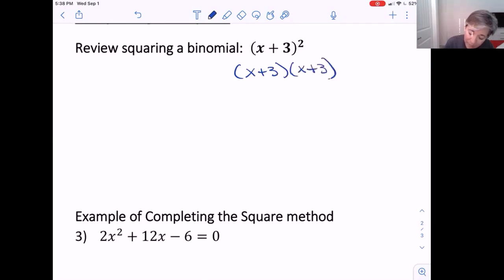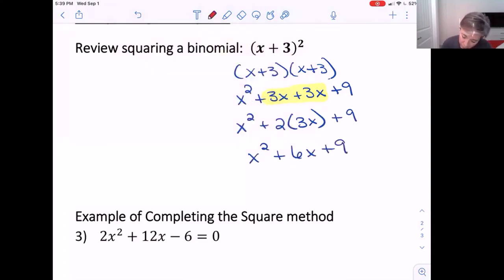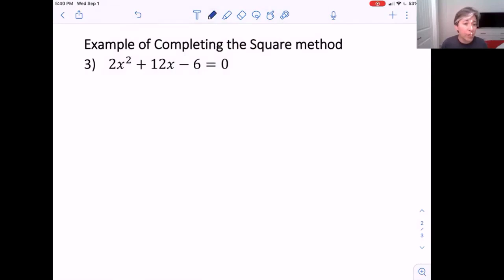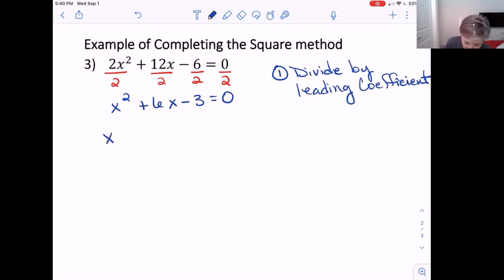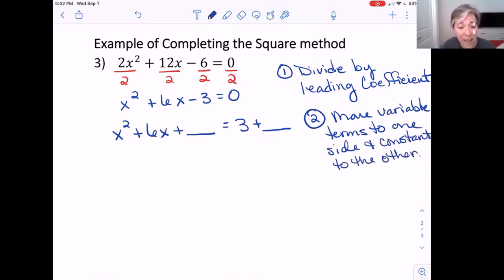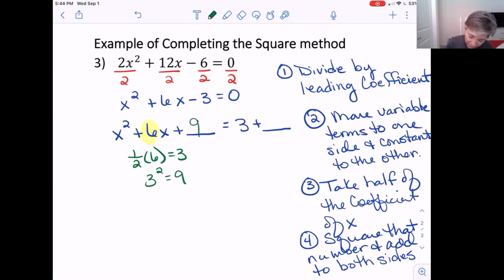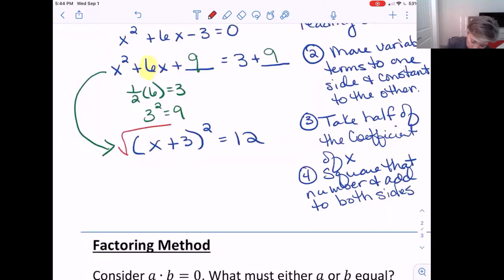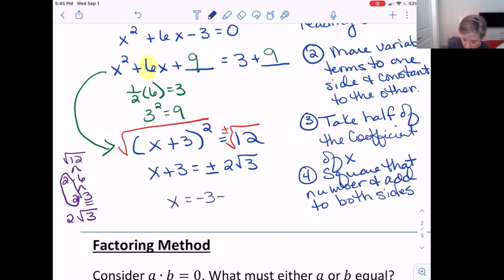2.5 Solving Quadratic Equations: part c - Complete the Square